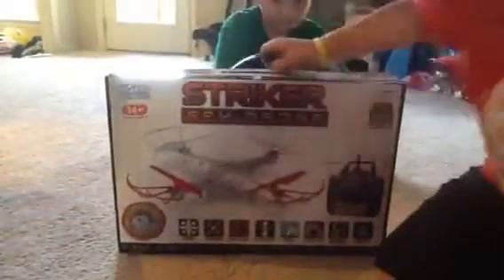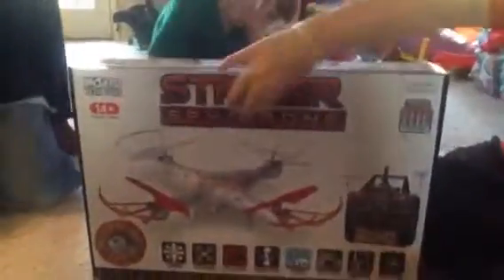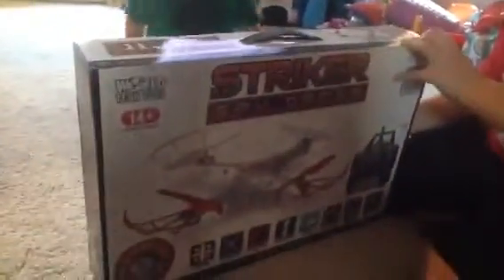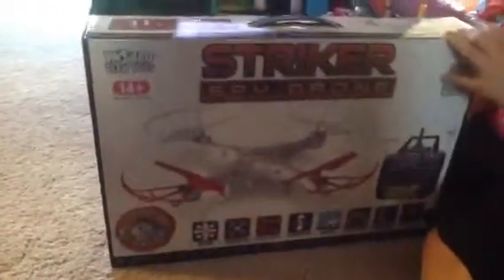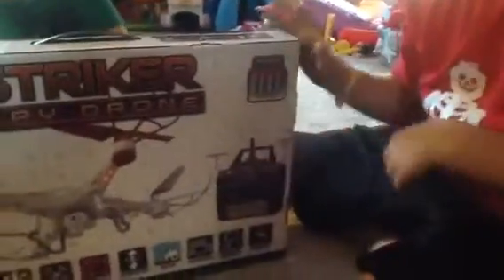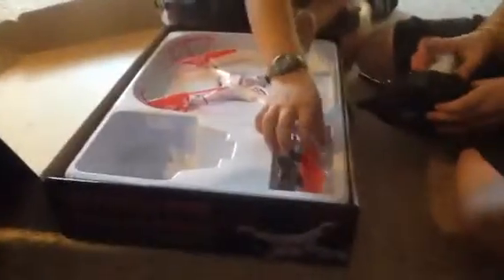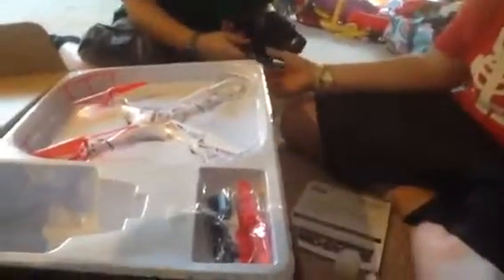Drone unboxing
I got this for my bday